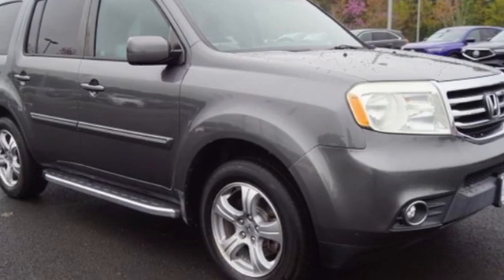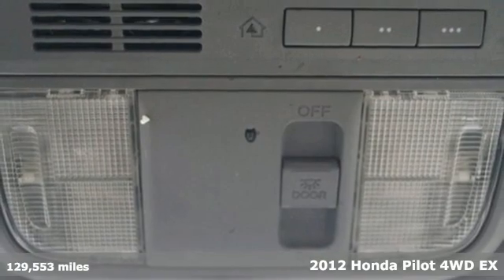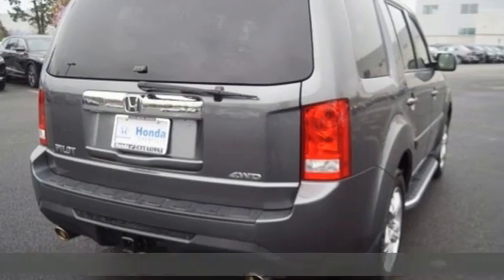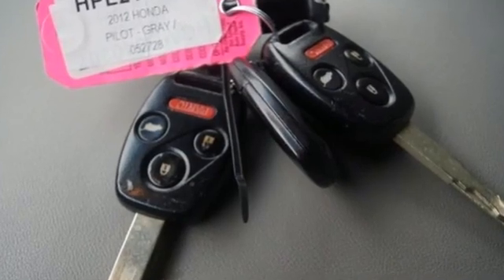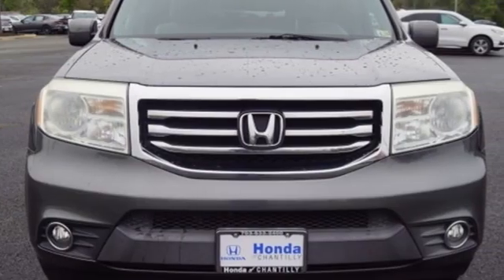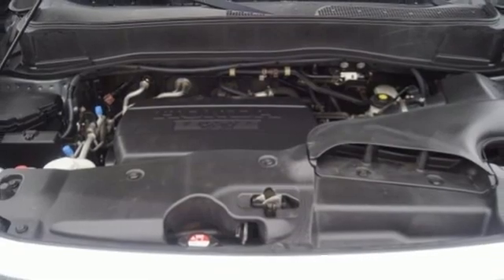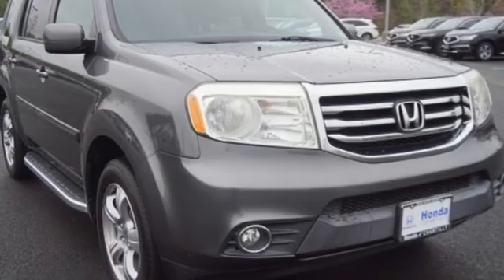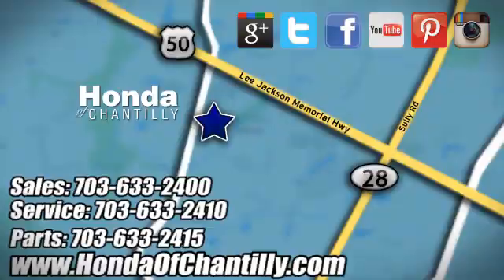Used 2012 Honda Pilot Manassas Chantilly, DC HPL21168A - SOLD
Year: 2012
Make: Honda
Model: Pilot
Trim: EX
Engine: 3.5L V6 SOHC i-VTEC VCM 24V
Transmission: 5-Speed Automatic
Color: Gray
Mileage: 129553
Stock #: HPL21168A
VIN: 5FNYF4H43CB052728
Clean CARFAX. Gray 2012 Honda Pilot EX 5-Speed Automatic 4WD 3.5L V6 SOHC i-VTEC VCM 24VbrbrbrWe make every effort to provide accurate information but please verify options and price with management before purchasing. All vehicles are subject to prior sale. All financing is subject to approved credit. Dealer installed options are additional. Stock photo colors, options and trim levels may vary. Not responsible for typographical errors. Published price subject to change without notice to correct errors and omissions or in the event of inventory fluctuations. Vehicles may be in transit to dealer. Vehicle photos may not match exact vehicle. Please call to confirm availability status. All prices exclude taxes, title, license, and a $899 documentation fee. Model tested with standard side airbags (SAB). Government 5-Star Safety Ratings are part of the National Highway Traffic Safety Administration (NHTSA). New Car Assessment Program **Based on model year EPA mileage ratings. Use for comparison purposes only. Your mileage will vary depending on driving conditions, how you drive and maintain your vehicle, battery pack age/condition, and other factors.

Address:
4175 Stonecroft Boulevard